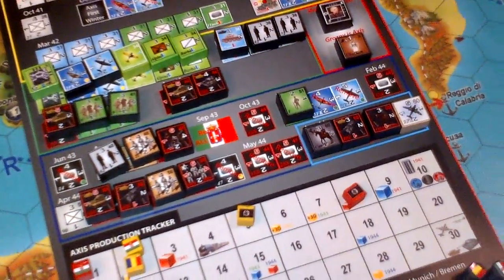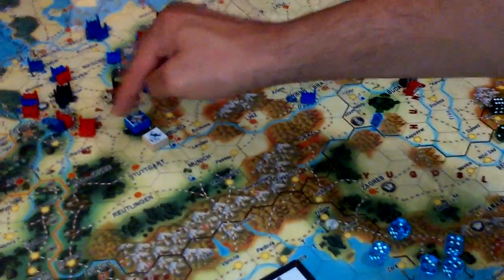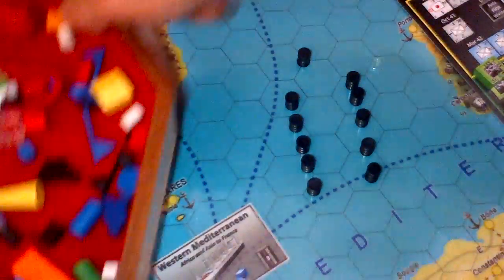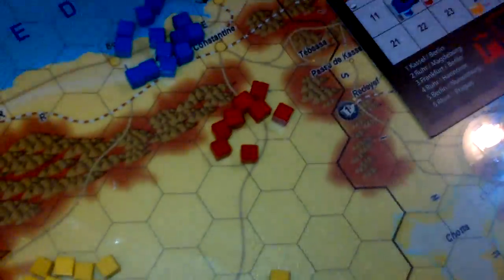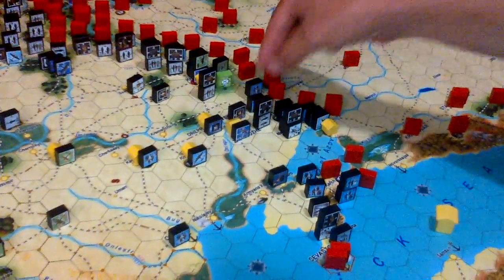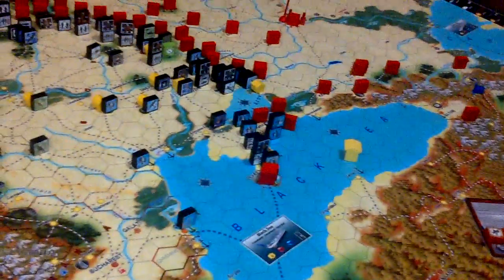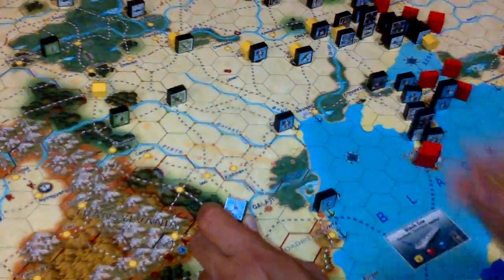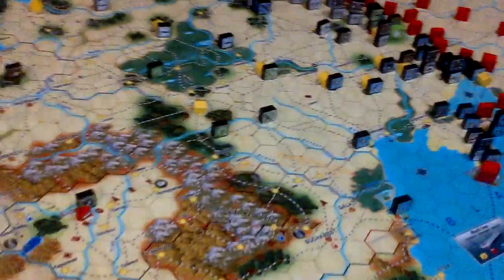Axis Production Phase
Tutorial - Preparing for Fall Blau - June 1942